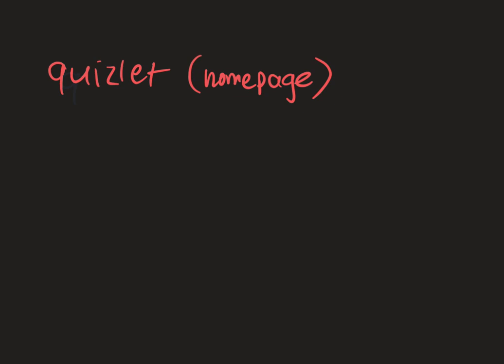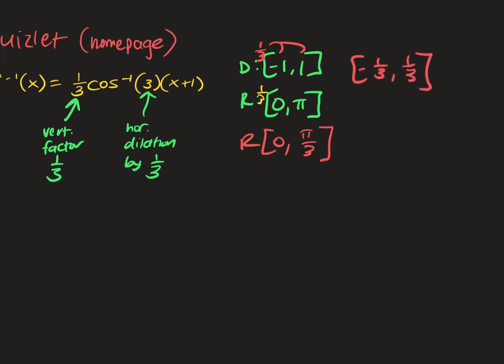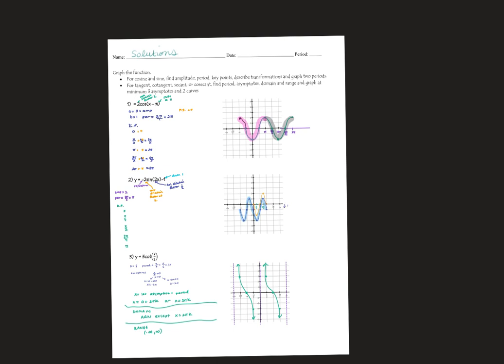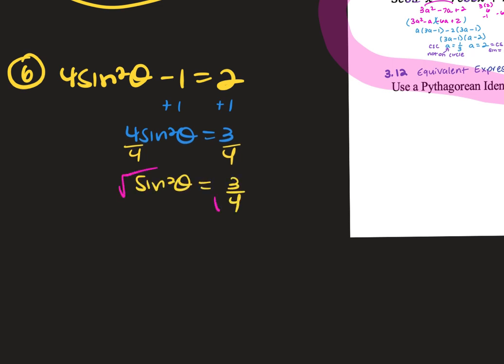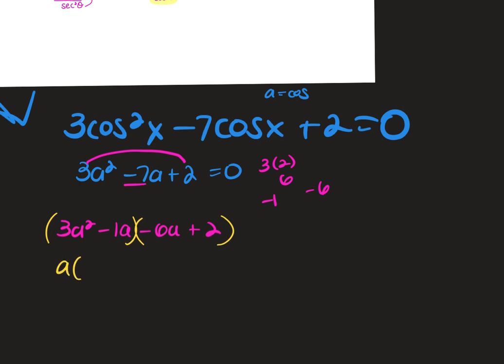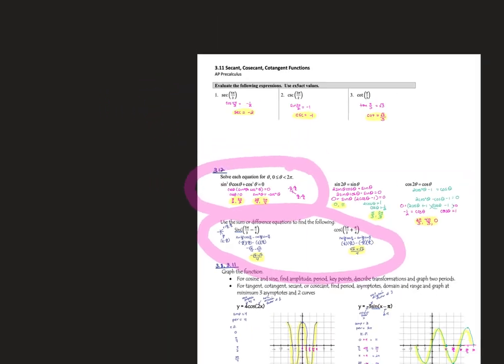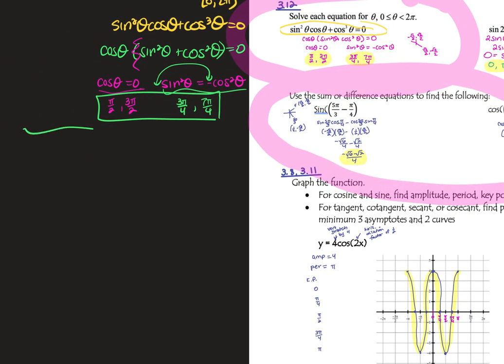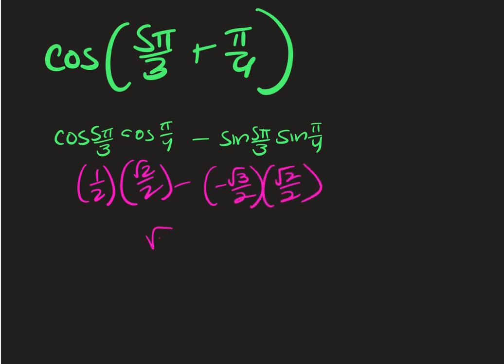2.9_APPC 3.8-3.12 Test Review (day 2)